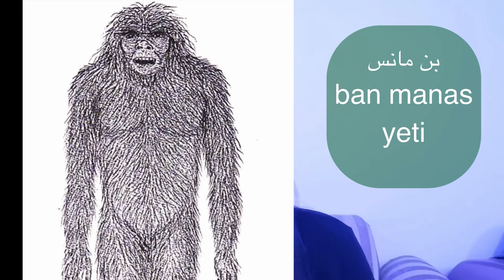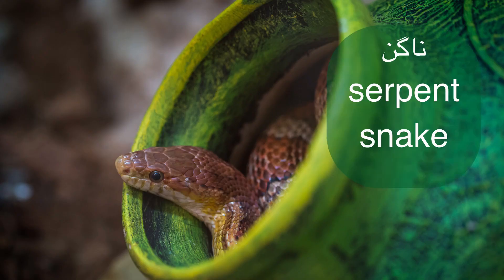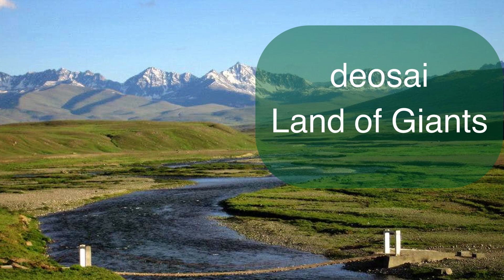Mythical creatures of Pakistan || Halloween addition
Hello guys, In this video I have talked about some mythical creatures and some monsters of Pakistan. I hope you will not be too scared by the end of this video. Enjoy!

It will motivate me to make more free Urdu lessons for you.